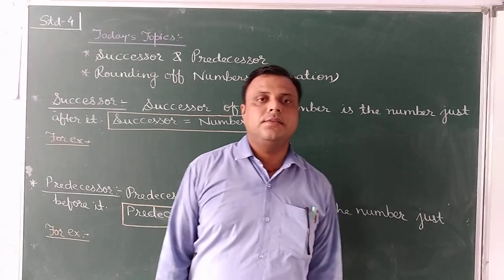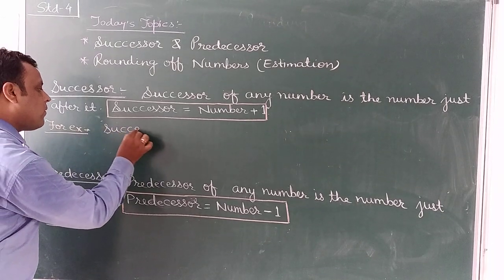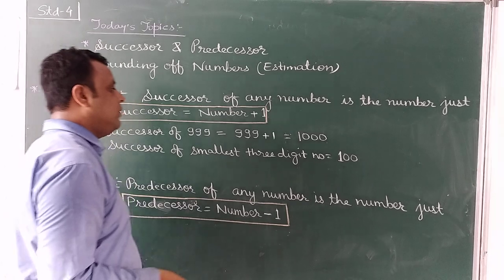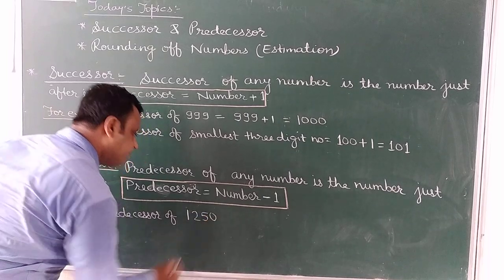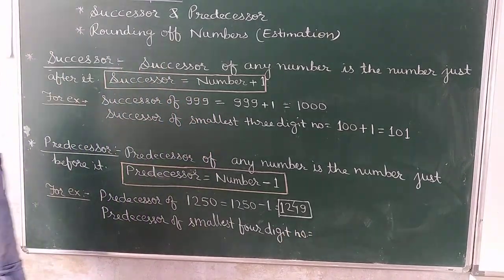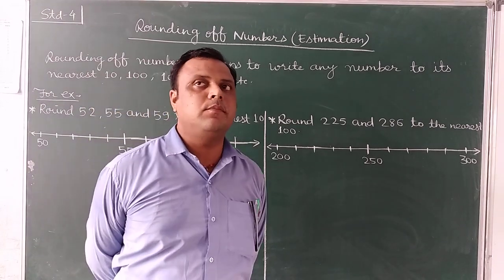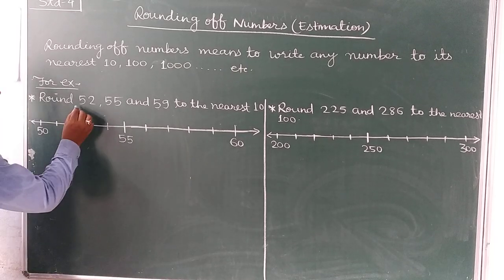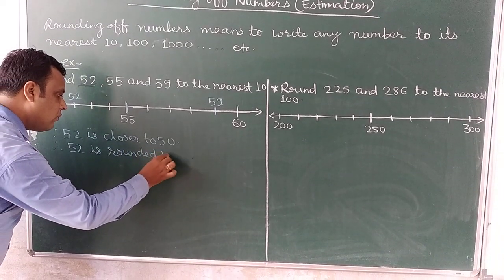gopal sir cl 4 maths